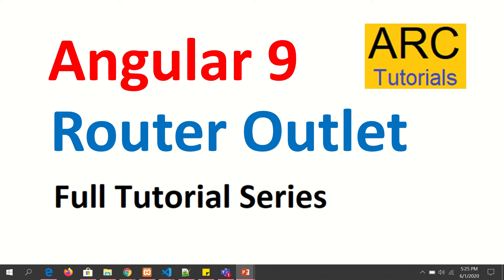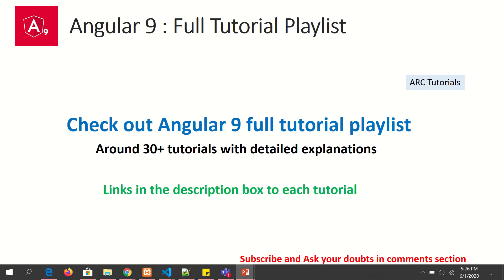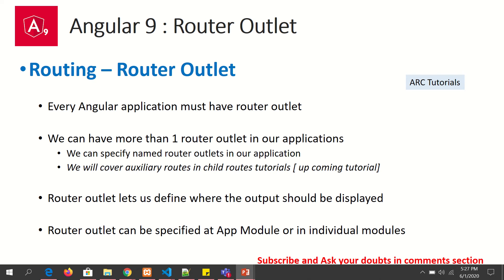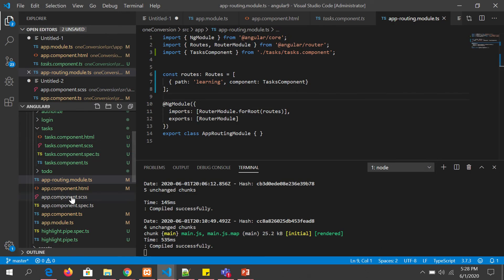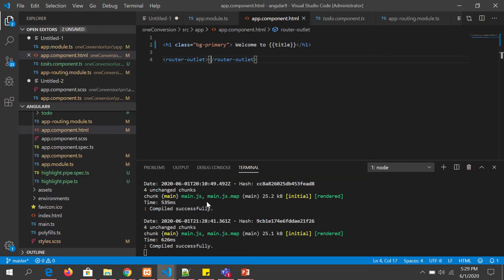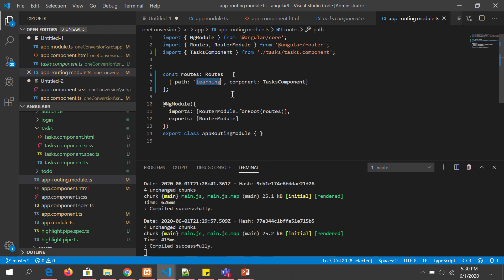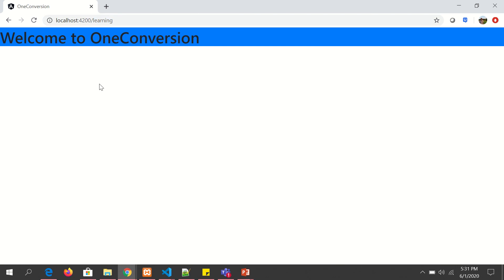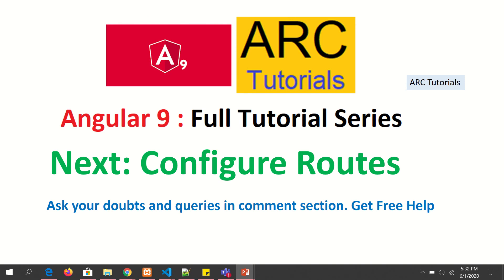Angular 9 Tutorial For Beginners #32 - Router Outlet